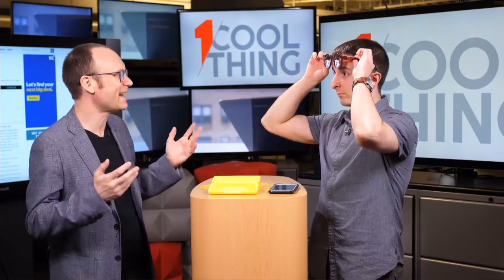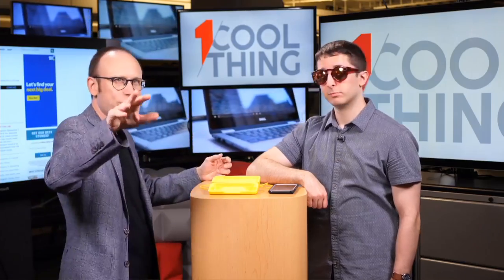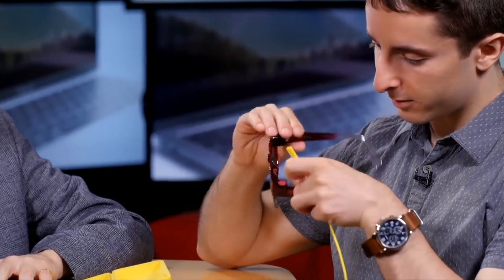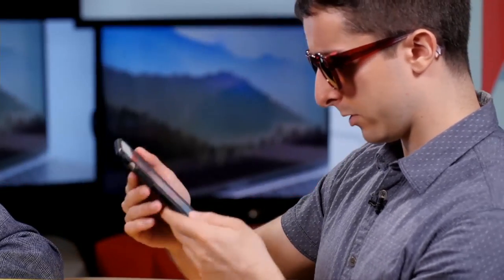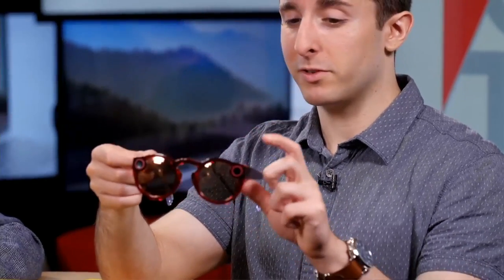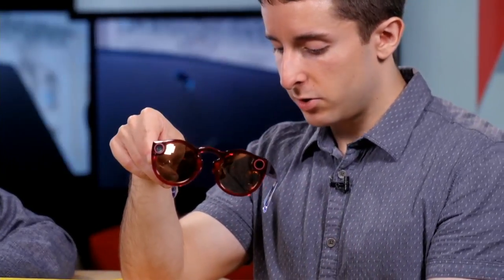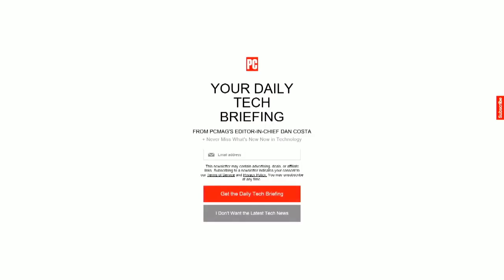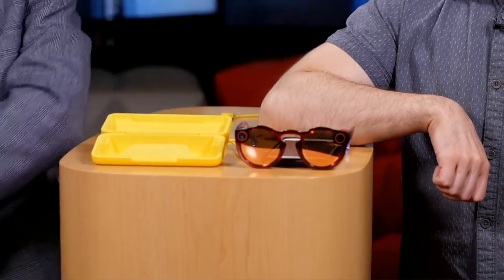1 Cool Thing: Snapchat Spectacles 2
Snapchat Spectacles 2 offer a fun, wearable way to create content for your social media feed, but don't represent much of an advancement from the original model.

Read the entire review of the Snapchat Spectacles 2 right here!